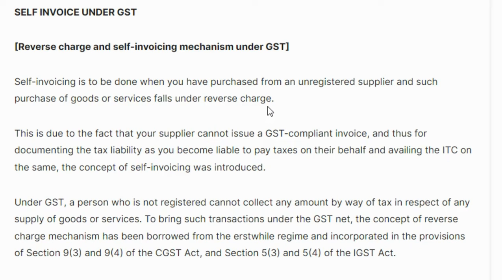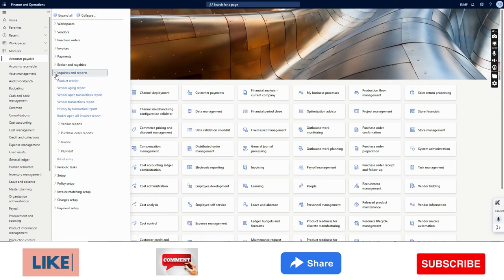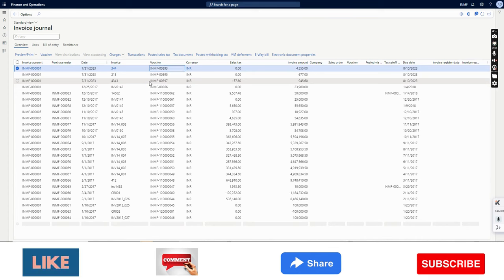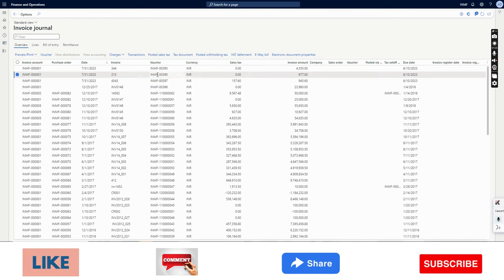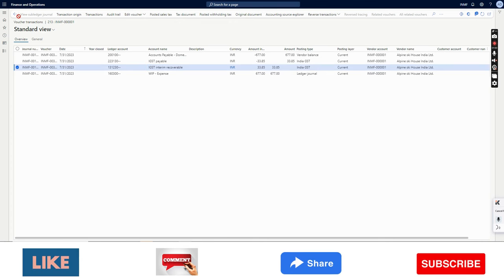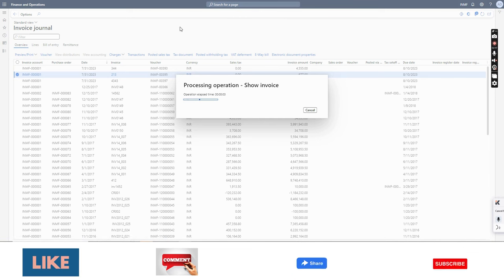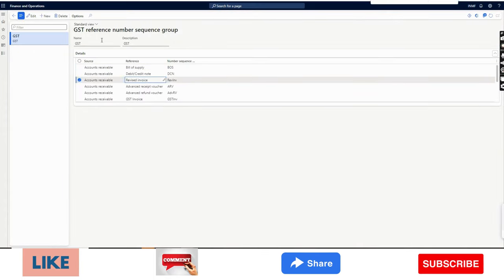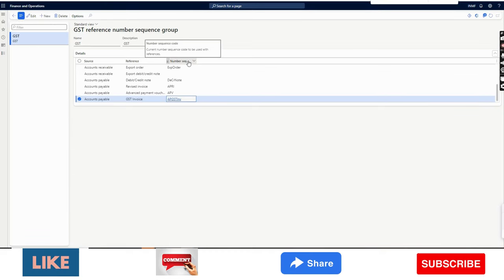Self Invoice format under INDIA GST in Reverse Charge Mechanism scenario: Microsoft Dynamics 365 F&O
Watch this video, how to use the Self Invoice format under RCM in INDIA GST in Microsoft Dynamics 365 Finance and Operations.

Self-invoicing is to be done when purchased from an unregistered supplier, and such purchase of goods or services falls under reverse charge. This is because your supplier cannot issue a GST-compliant invoice to you, and thus you become liable to pay taxes on their behalf.